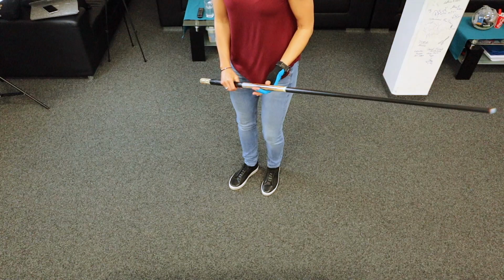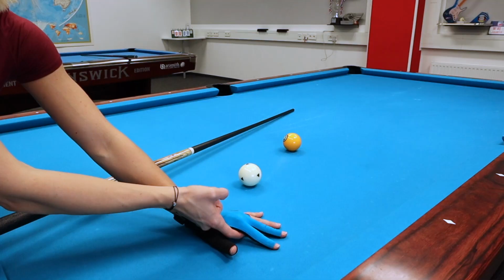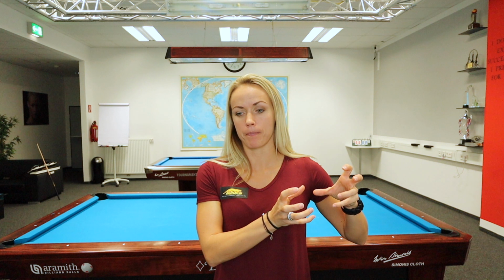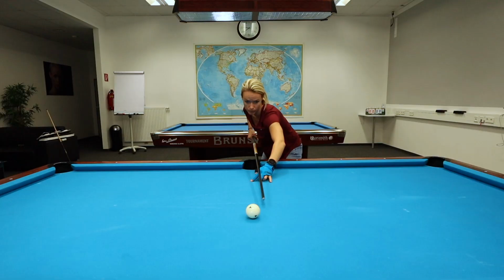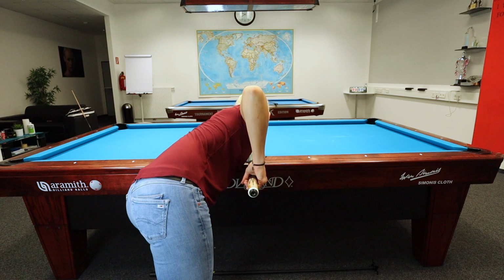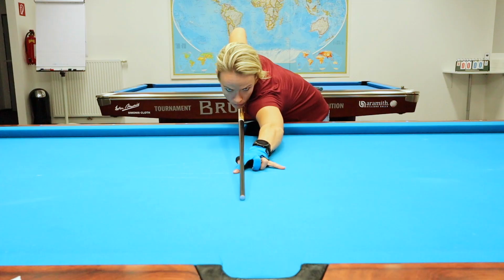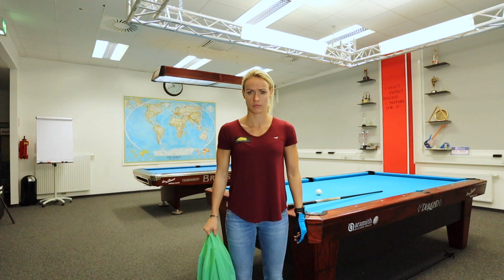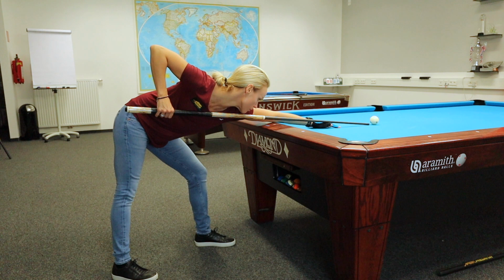Jasmin Ouschan Ep. 12 Stance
TABLESTORIES - Billiard, Training, Fitness, Lifestyle! Get some insights on my life as a professional pool billiard player. Videos with training tips, drills, mental fitness tips, my functional fitness workouts, insights from tournaments and other adventures.